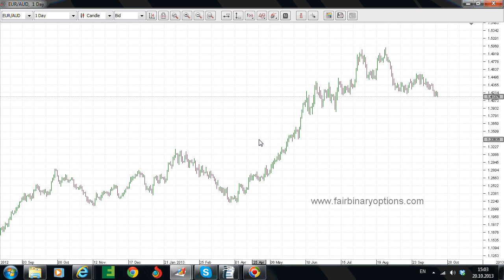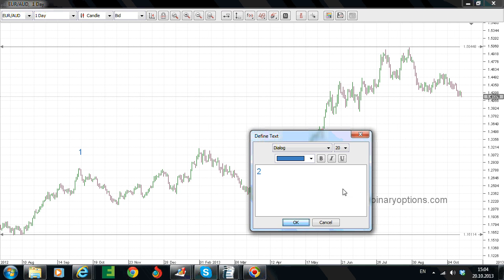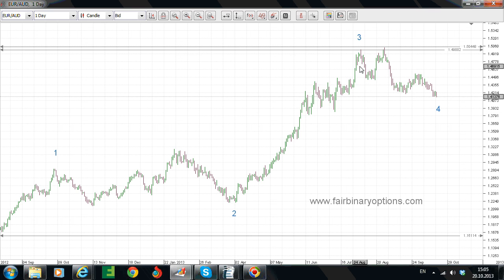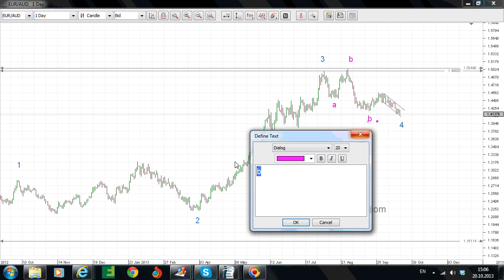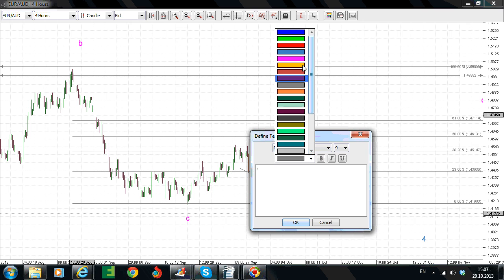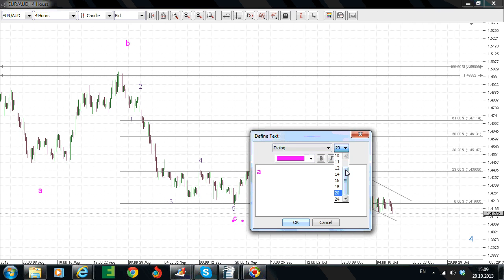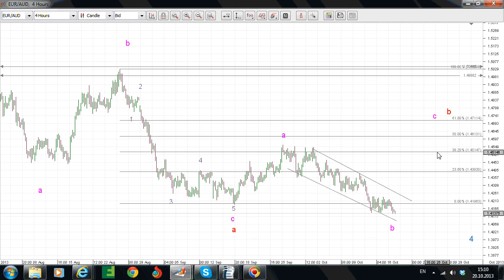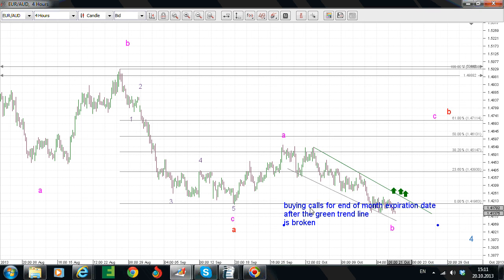Trading Binary Options EURAUD buying calls | Binary Options Trading Strategies